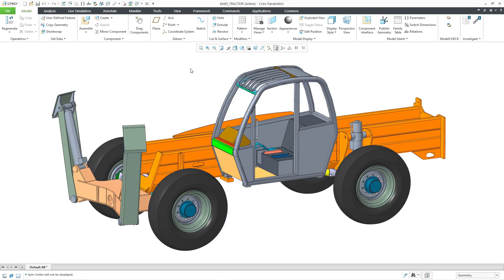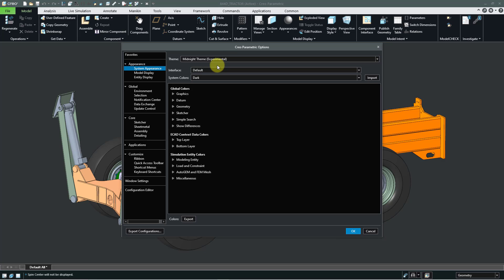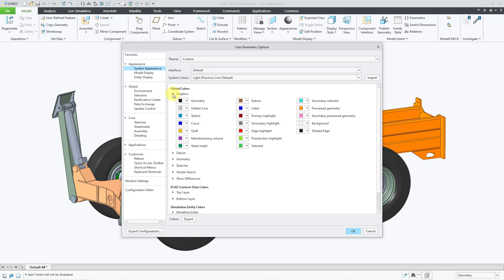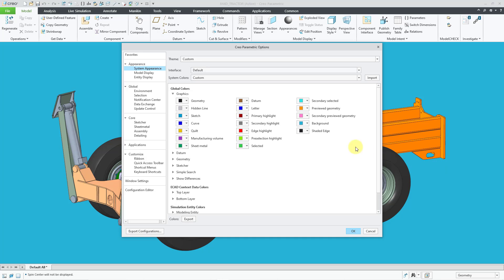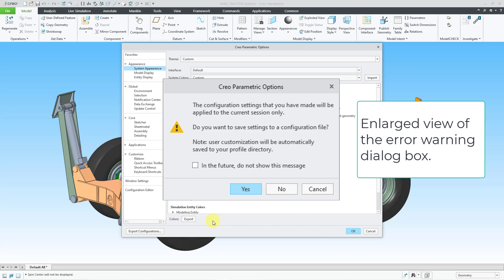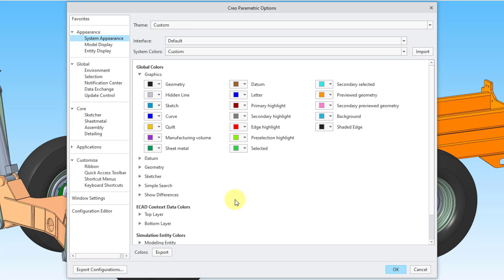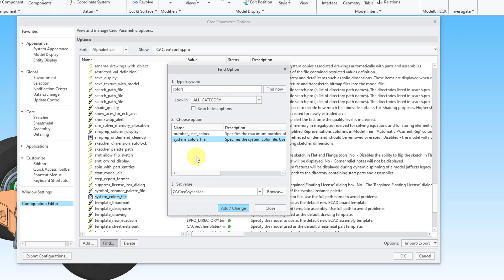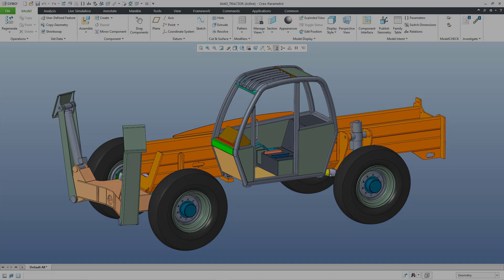Creo Parametric - Changing the Background Color | Configuration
This Creo Parametric tutorial shows you how to change the background color in the Graphics Area in the user interface, set the appropriate configuration option to load those colors on startup, and access the legacy Wildfire system colors.

Thanks,
Dave